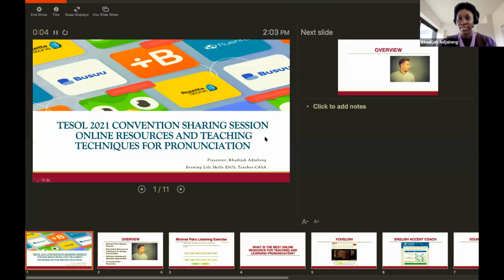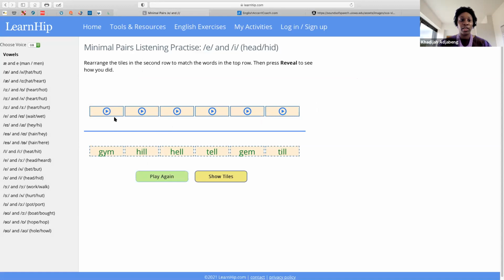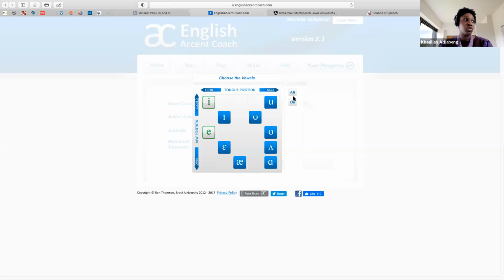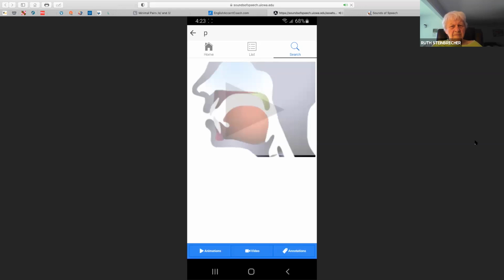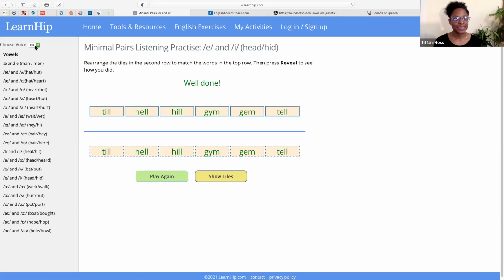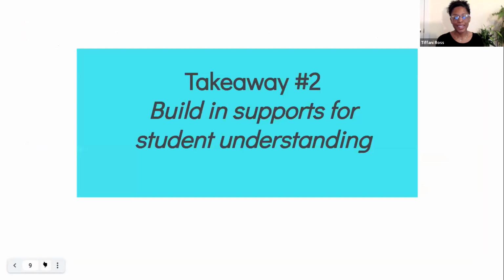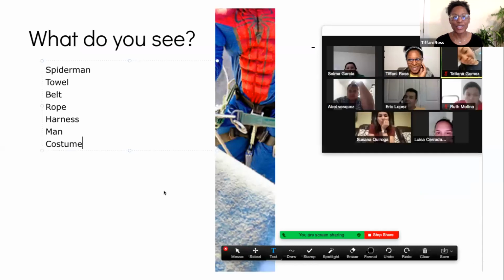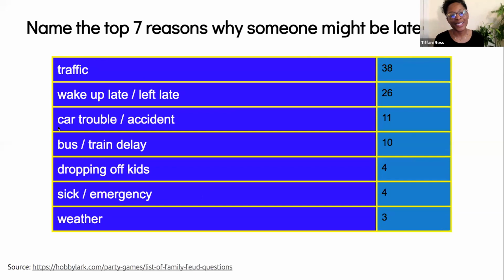April 28 MCAEL Network TESOL Convention Sharing Session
MCAEL’s Dr. Deborah Bhattacharyya Professional Development Award recipients; Khadijah Adjabeng and Tiffani Ross, share highlights, information and resources from the TESOL 2021 International Convention and English Language Expo!